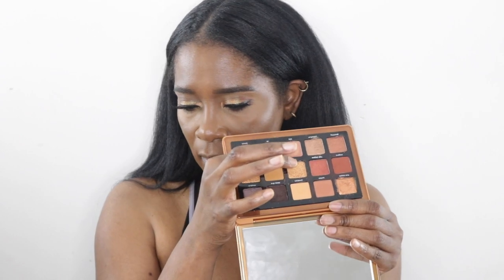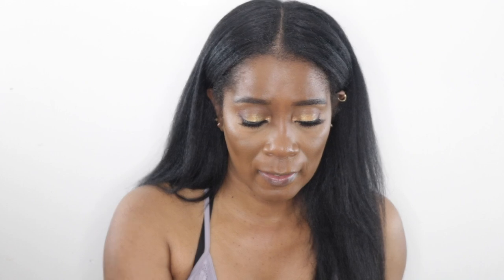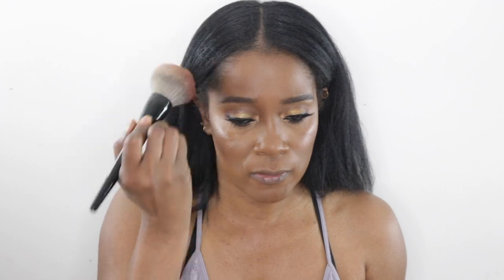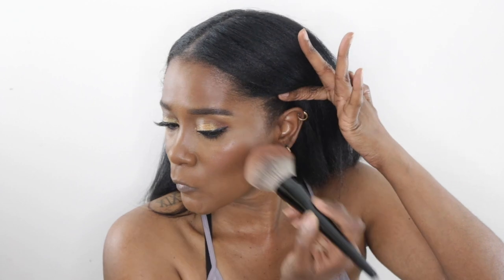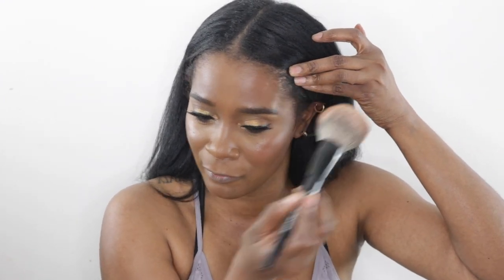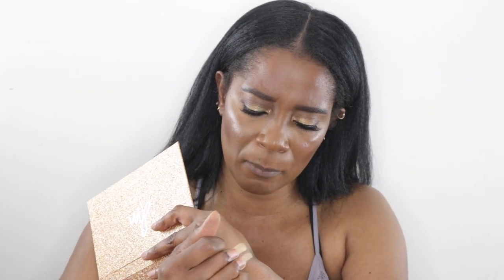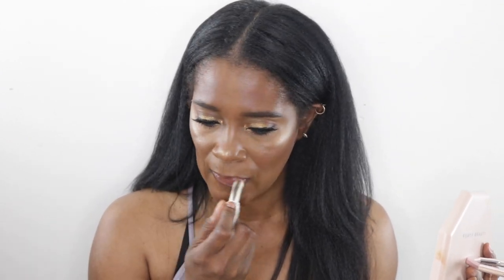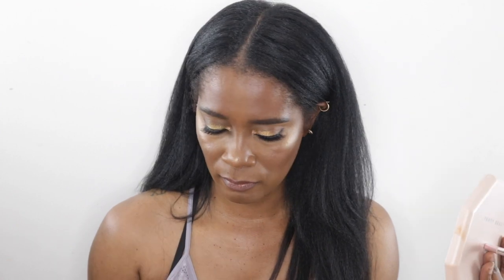GRWM:Trying new makeup, Patrick Ta, Fenty Beauty, Beauty Bakerie, Danessa Myricks.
Hey guys in today's video, I try out new makeup and give you my thoughts. Hope you guys enjoy and don't forget to watch in 1080P.

Foundation reference:
Nars Macao
Dior 5W

Products mentioned:

Eyes:
Natasha Denona Bronze Eyeshadow Palette ($65)

Face:
Beauty Bakerie Instabake Aqua Glass foundation, 311W($34)

Beauty Bakerie Instabake 3 in 1 concealer, 005 Dessertation($20)

Fenty Beauty Cheeks out cream bronzer, Chocalate($32)

Beauty Bakerie face flour baking powder, Caramel($24)
Fenty Beauty Pro Filt'r powder Hazelnut ($32)

Patrick Ta Double Take Creme & Powder blush, Do We Know Her, She's so LA($34)

Danessa Myricks Light Work palette 11, ($42)

Charlotte Tilbury Airbrush Matte Bronzer, Deep ($55)

Lips:
Fenty Beauty Slip Shine Sheer Shiny lipstick, 04 Makeout Break
05 Glazed ($22)

Patrick Ta Matte Suede lipstick, Oh She's Single ($32)

Brushes used:
Sonia G Sky Face set(Soft Cheek)
Sonia G Sky eye set
Sephora #80